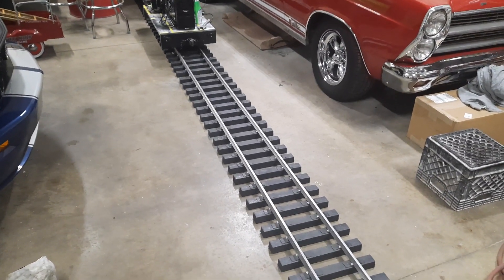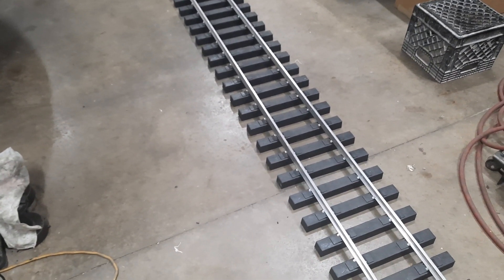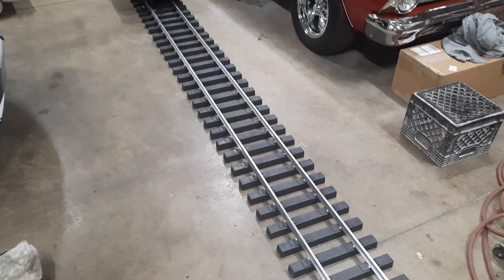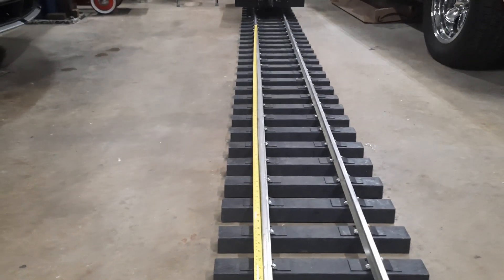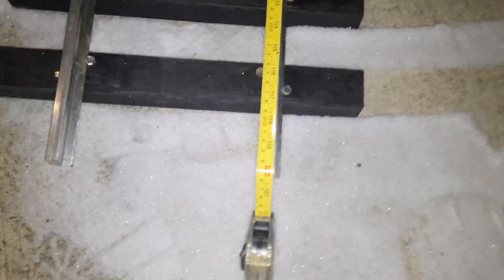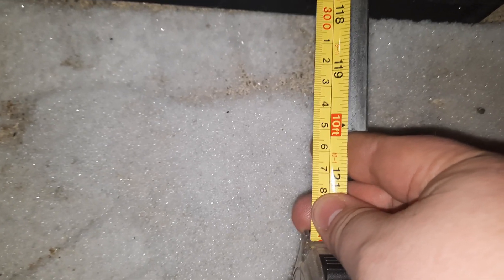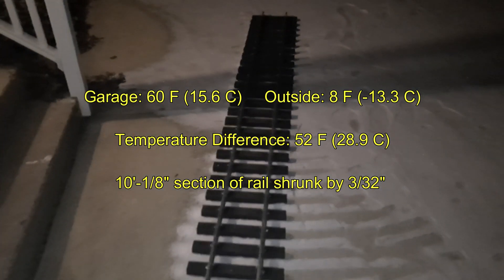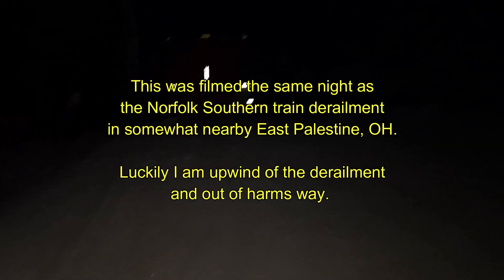How Much Does Railroad Track Length Shrink in the Cold, Lets Find Out! | 7.5" Gauge, 1/8 Scale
Anyone who has laid 7.5" gauge track for ride-on backyard trains knows that leaving the appropriate sized gap between sections of rail is an important to allow for track expansion and contraction with temperature swings. How much does the length actually change?